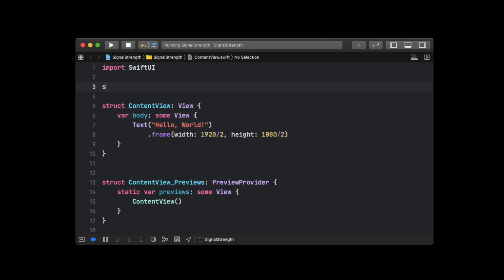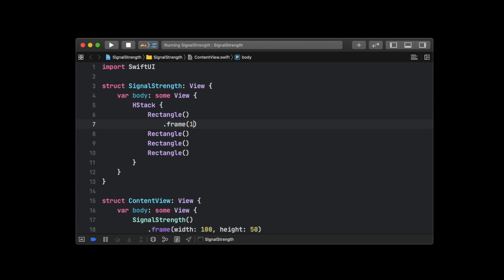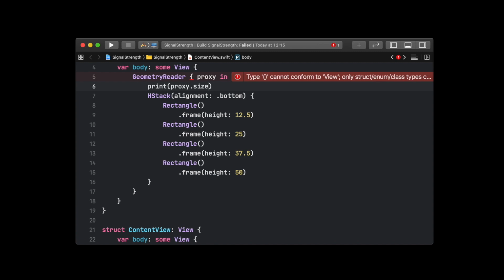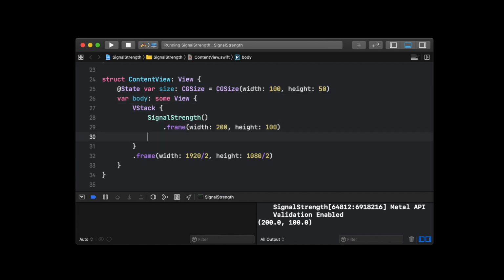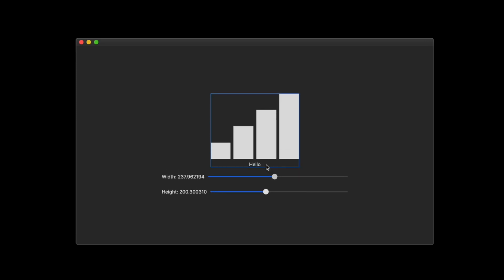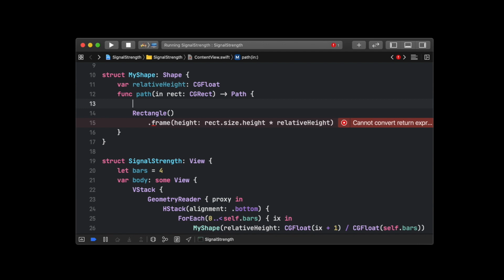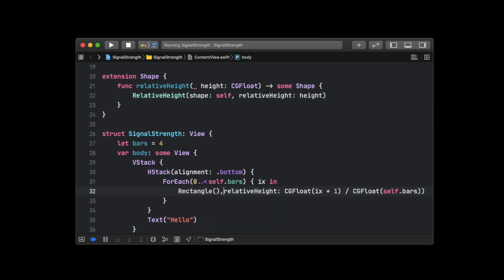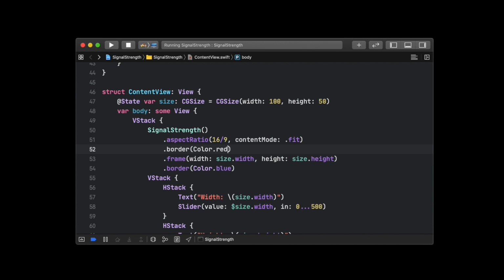Custom UI Components in SwiftUI - Chris Eidhof - App Builders 2020